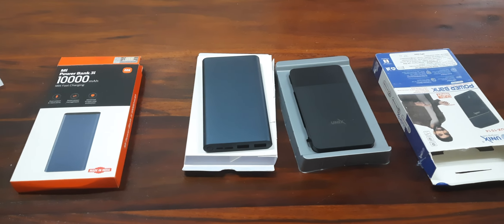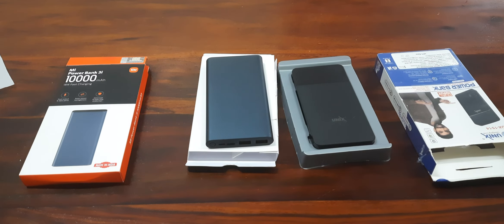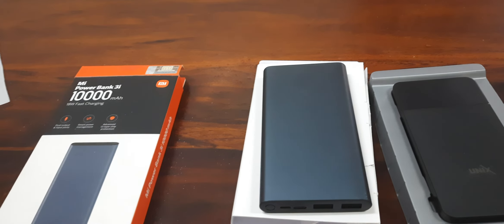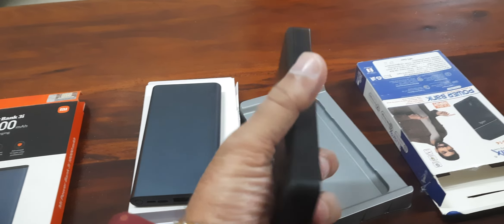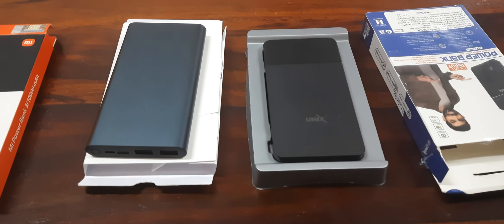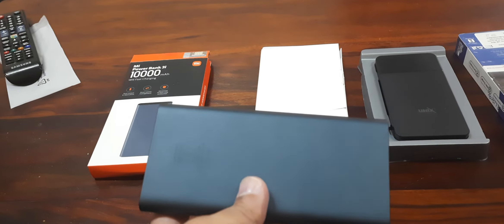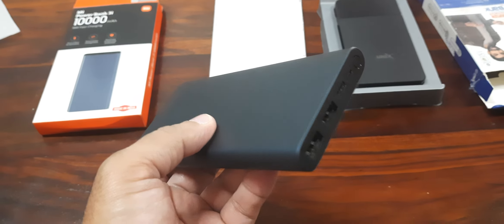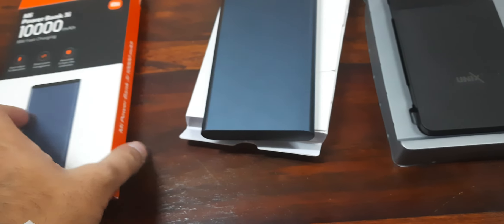Think Before You Buy Power Bank